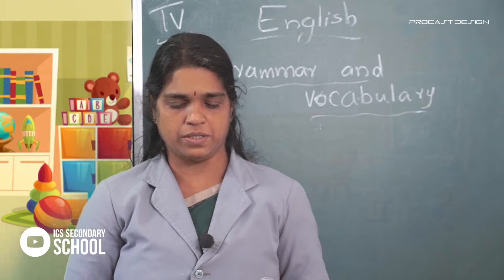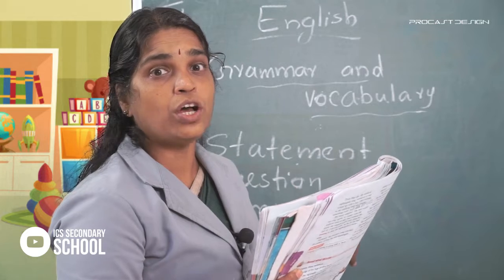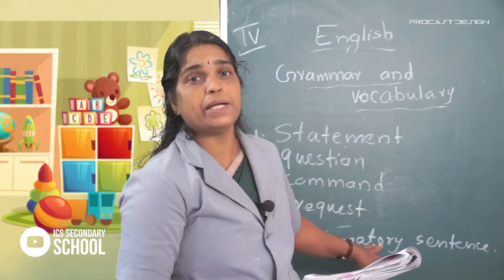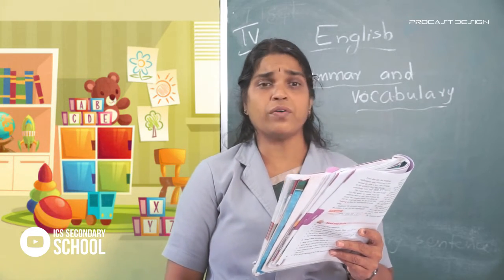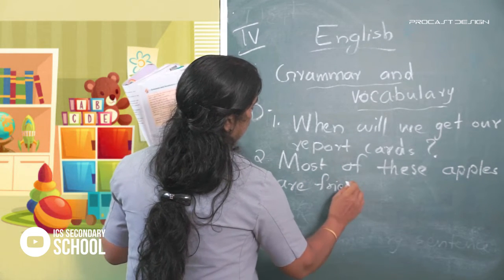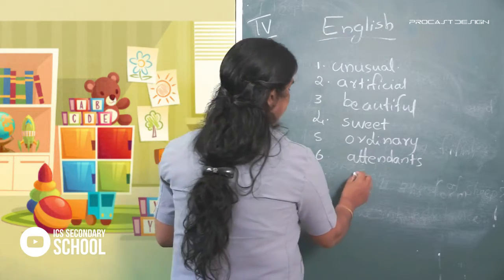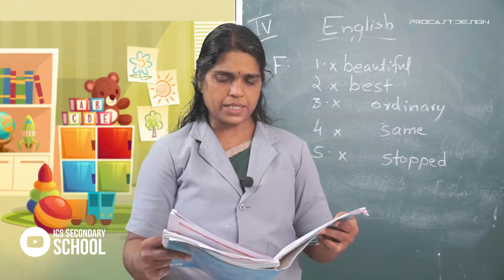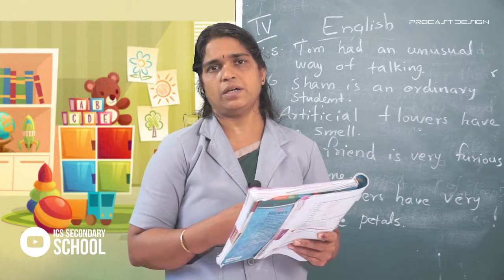4 ENG 13